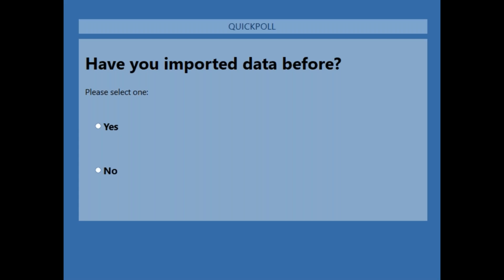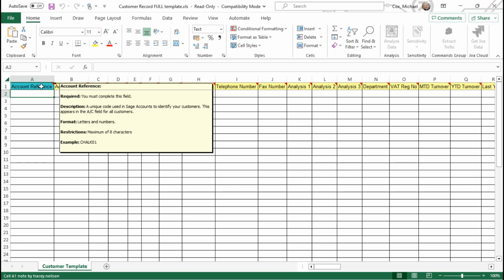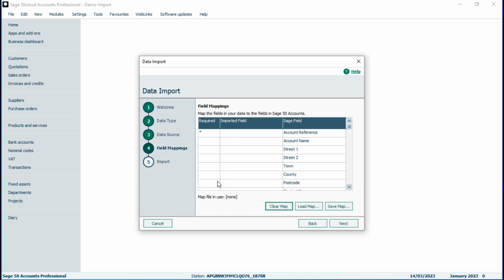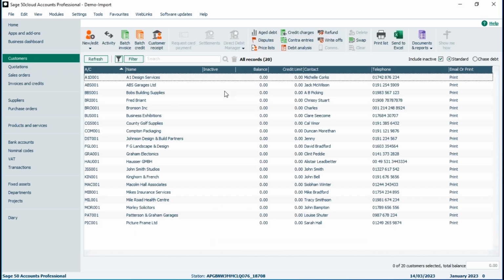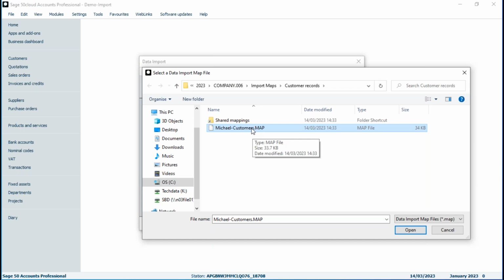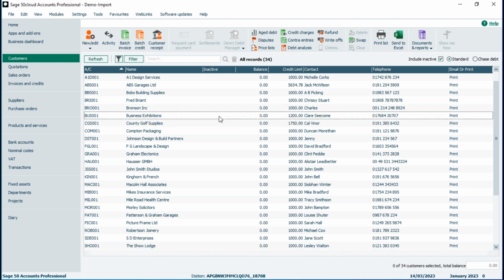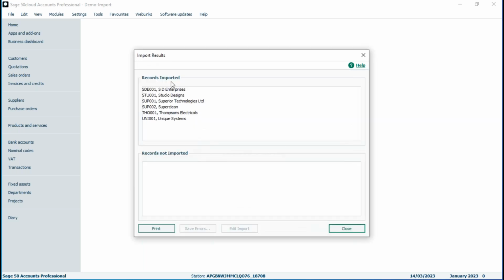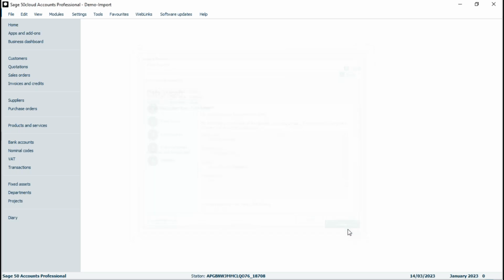Sage 50 Accounts (UK) - Importing Records